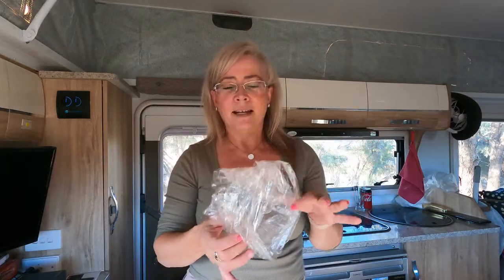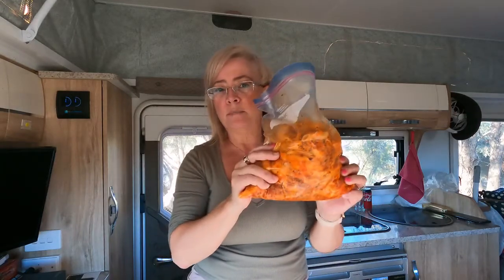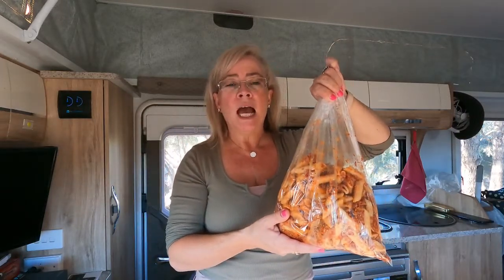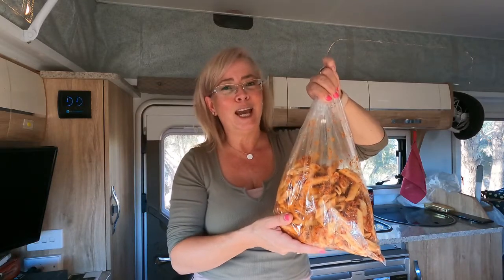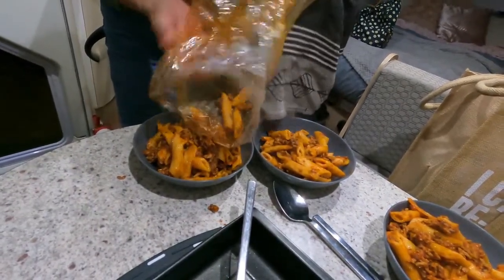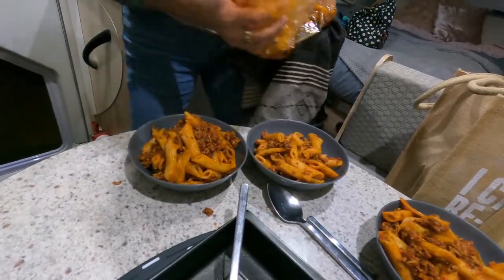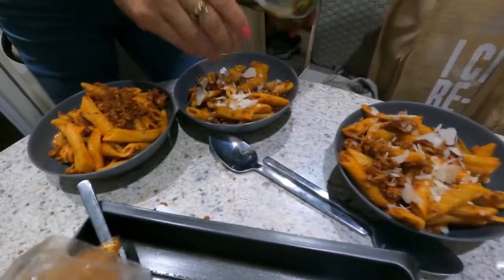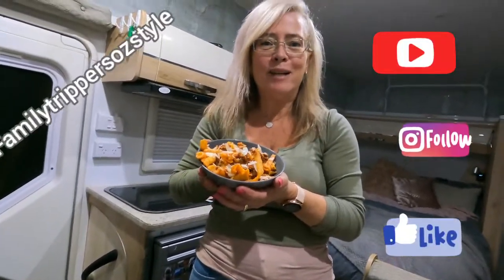Travel buddy meal tips for quick & easy prep after long haul travelling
These are my go to suggestions for really super quick, easy meal ideas using the travel buddy for really long haul trips when you don't have the time or can't be bothered with meal prep. We followed these guidelines when we went through the outback & crossed the Simpson desert! I did 14 meals for 3 of us for this trip & did every meal just as I'd described here.